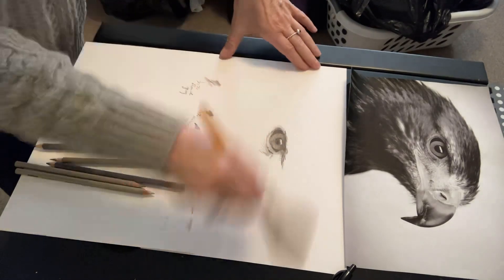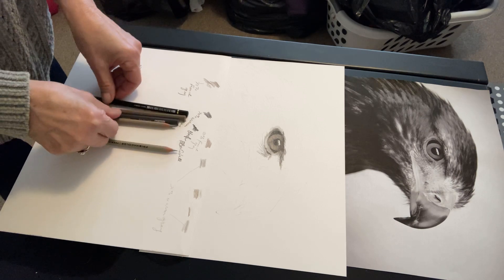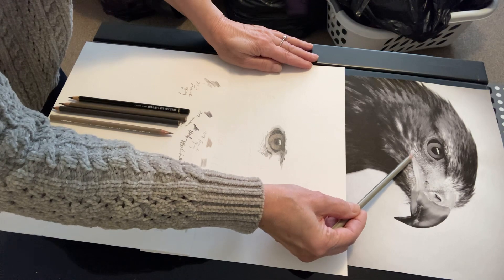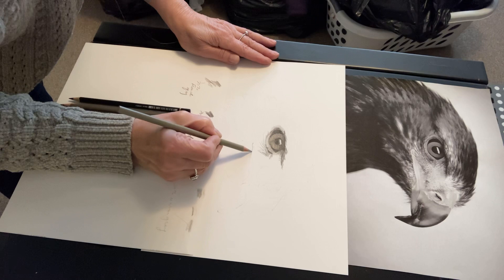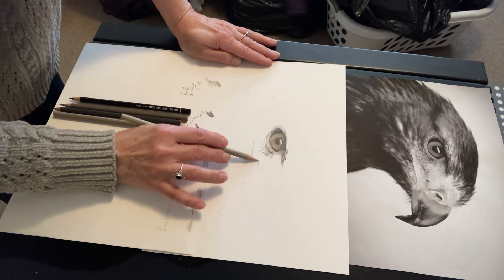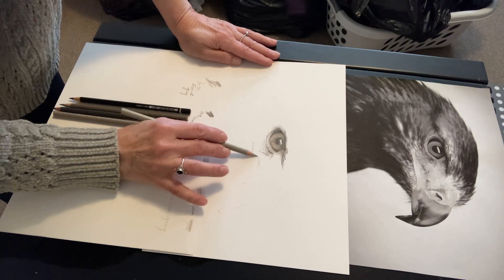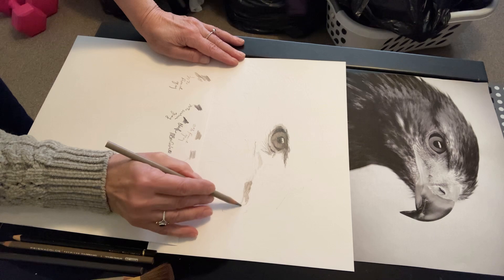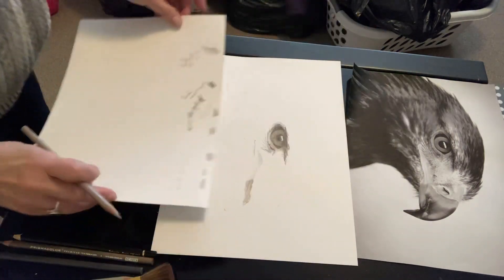day three Eagle